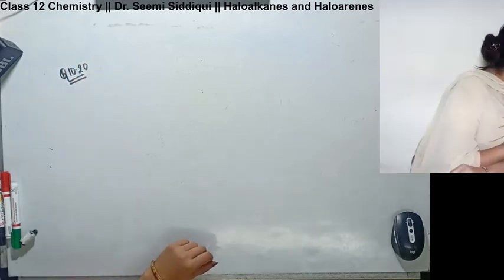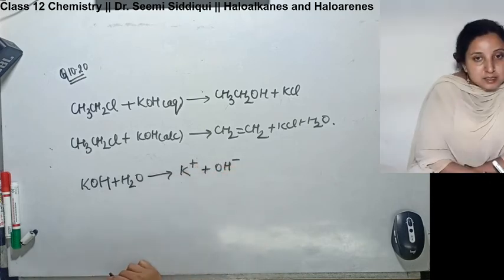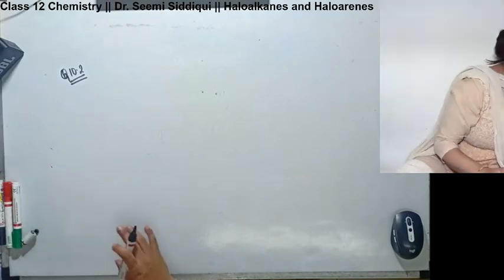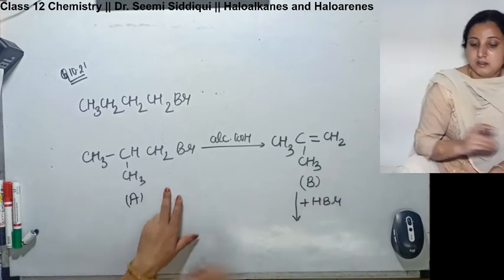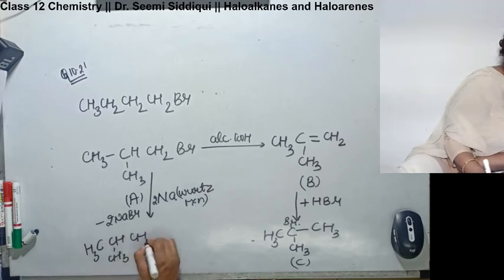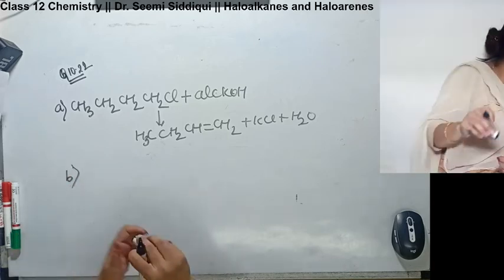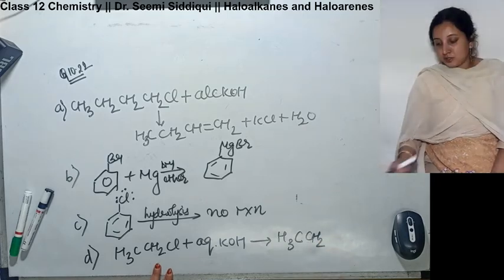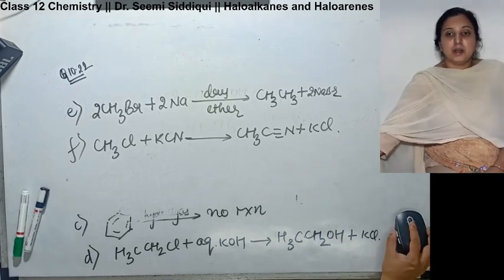Class 12 haloalkanes and haloarenes NCERT Exercise Q 10.20 to 10.22